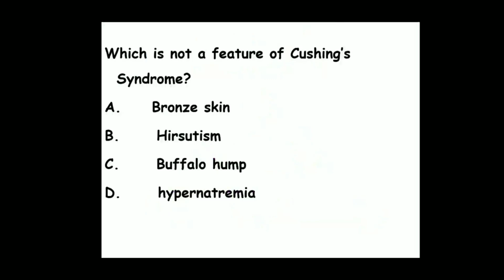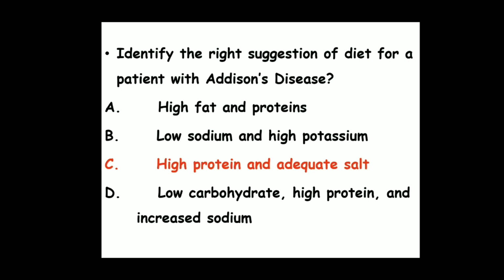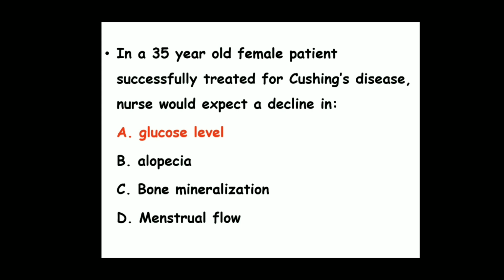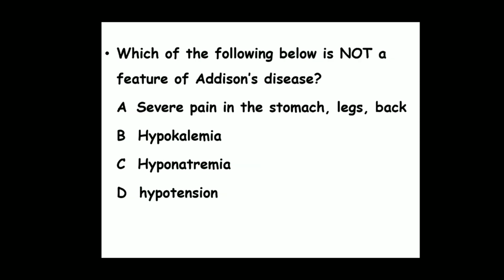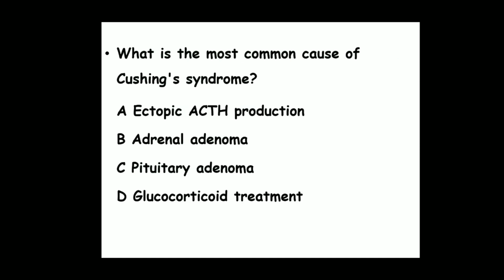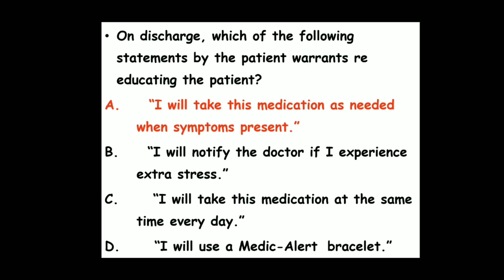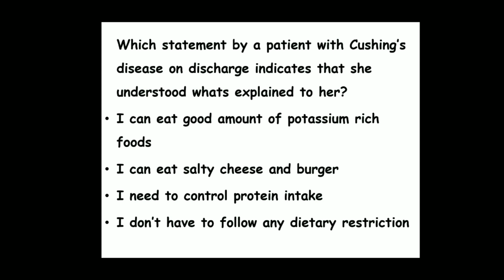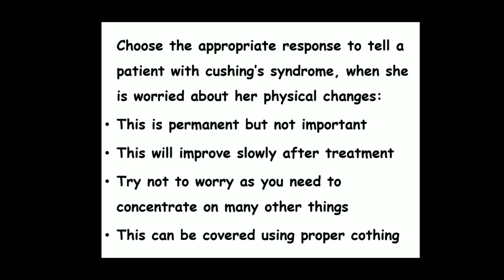Addison's vs cushing's !! Solve questions and recall the differences.